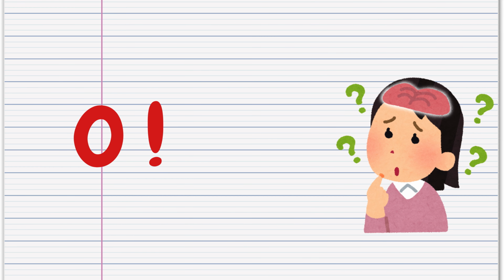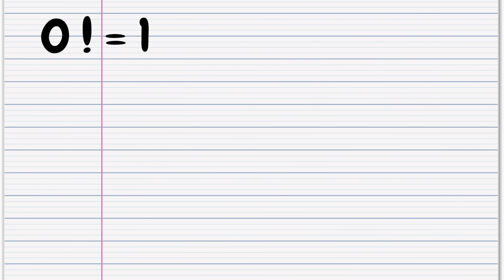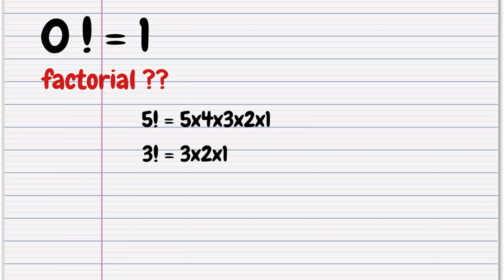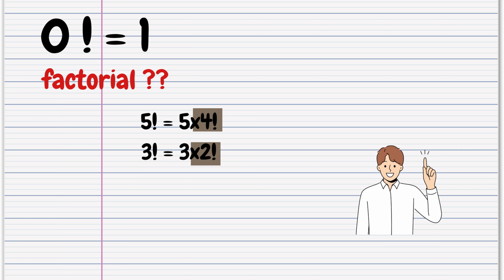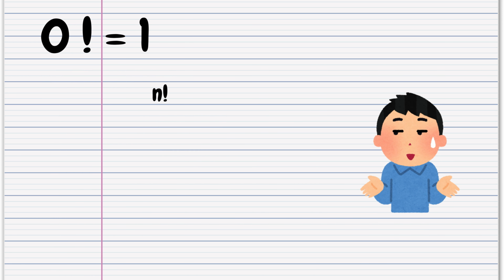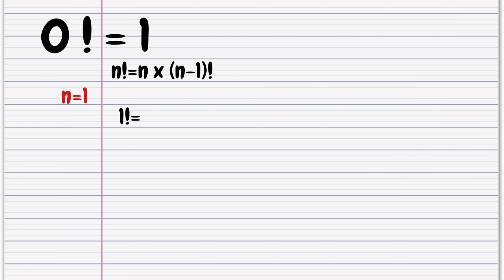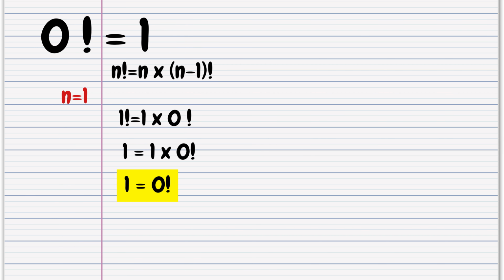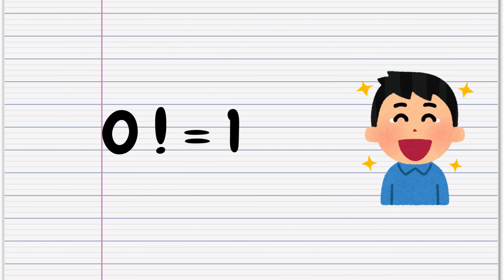Why is 0! = 1? The Mathematical Reason Explained! 🤯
Almost every student memorizes this fact, but very few understand why it is true.

In this video, you'll learn a simple mathematical proof using the factorial pattern that explains why zero factorial must equal one. No advanced mathematics is required—just logic and a beautiful pattern.

In this video:

✔️ What factorial really means
✔️ The recursive factorial formula
✔️ A simple proof that 0!=1
✔️ Why mathematicians define it this way

💡 Bonus Challenge:

What do you think is the value of 1/∞? Comment your answer before watching the next video!